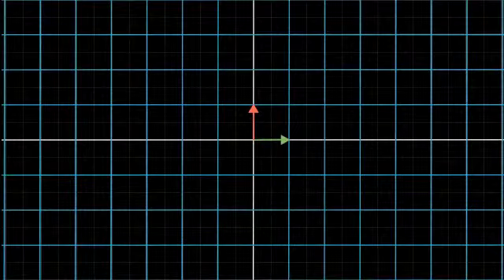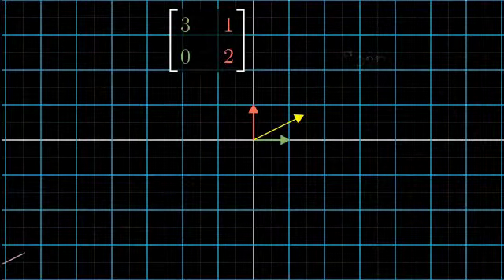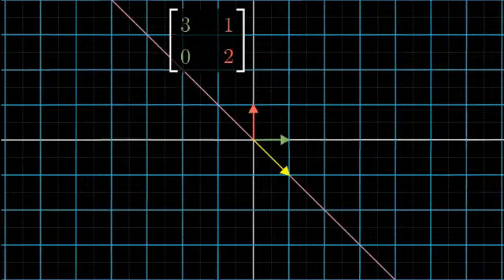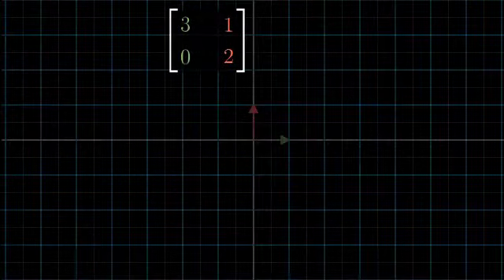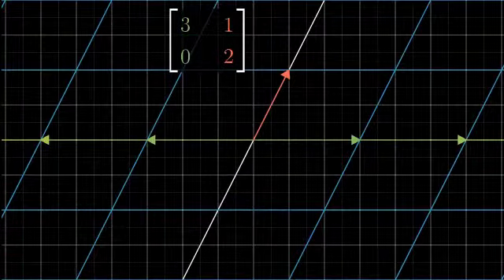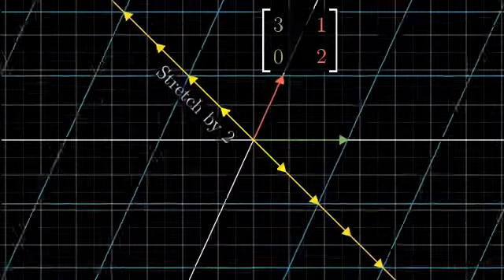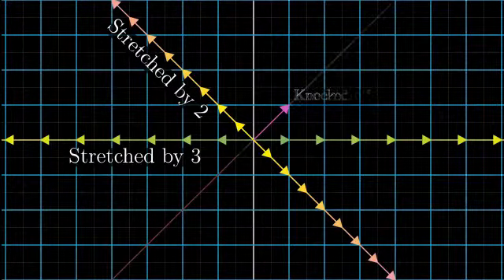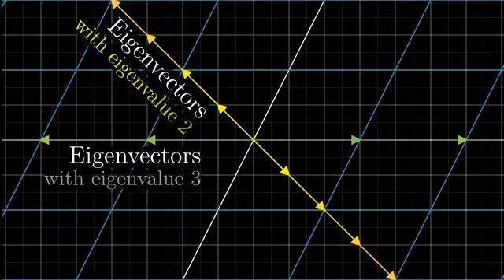Shear Matrices and Eigenvectors